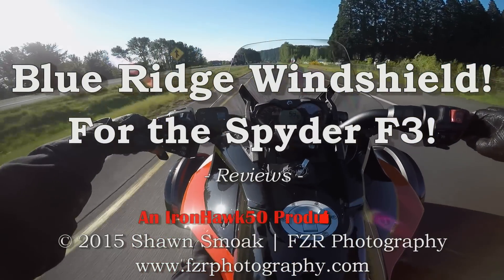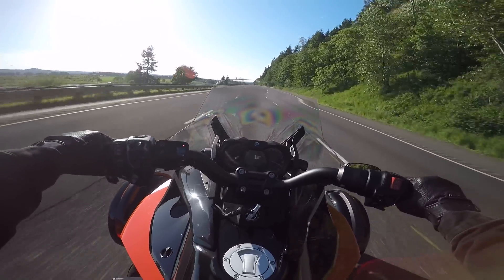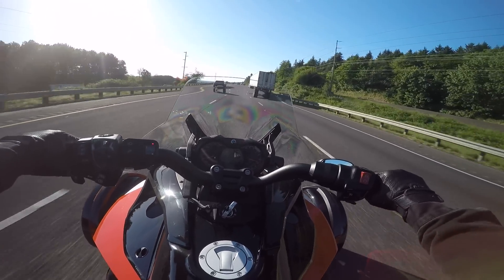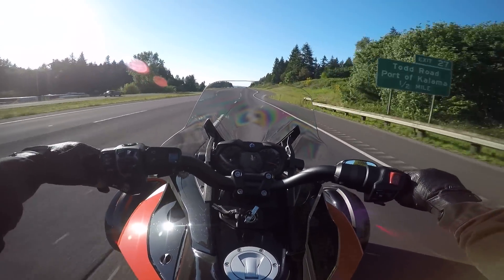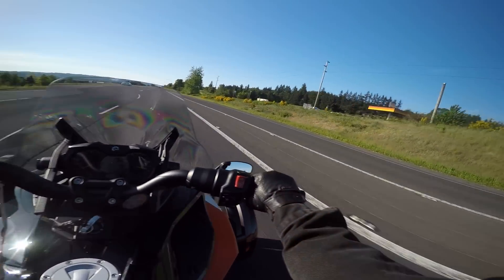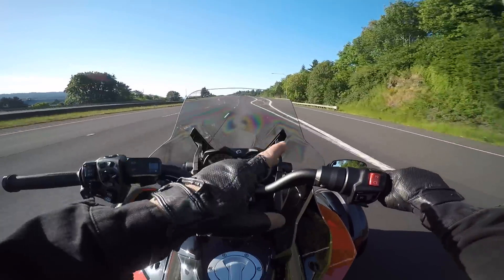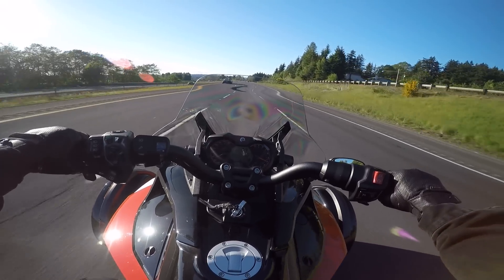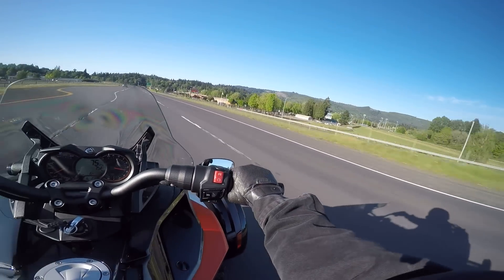Blue Ridge Windshield for the Spyder F3! | F3-S | Reviews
Sport Touring Spyder! | Great Wind Protection! | F3-S in Can-Am Red!

If you guys seen the early F3 vlogs with the “Route 129” installed, this is a drastic difference, with almost the same look. In fact, the “Blue Ridge” shield looks like it should have come with the bike. My only issue with the shield is that my GoPro mounting location is such, that it looks through the lip at the top of the shield, and this distorts the video. This is something that’s well below the rider’s viewpoint and only seen in the video...

The Can-Am Spyder Roadster F3-S provided by Pro Caliber Motorsports, Vancouver.